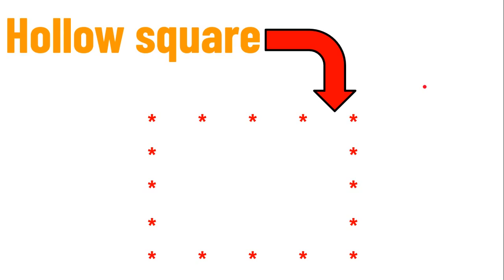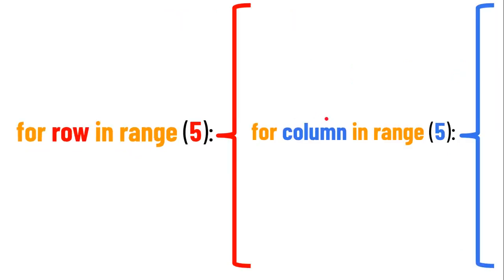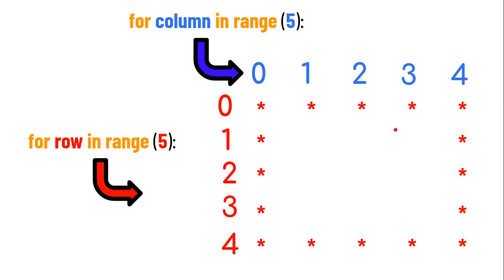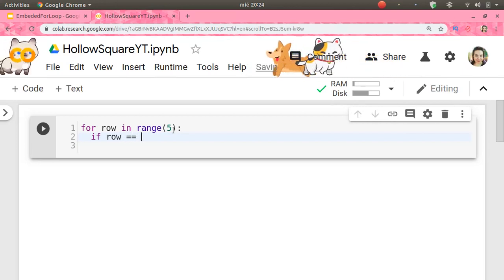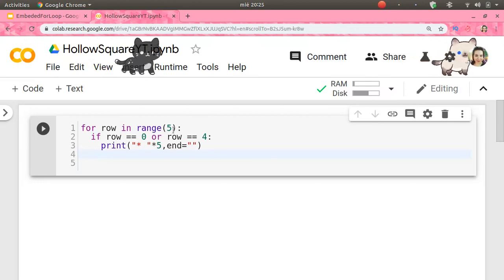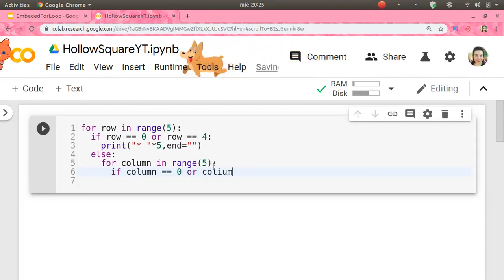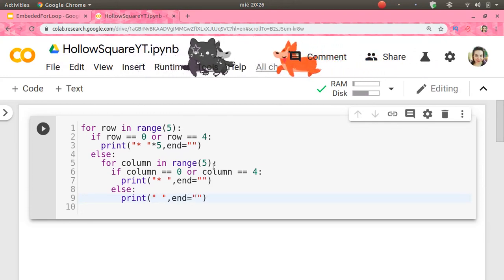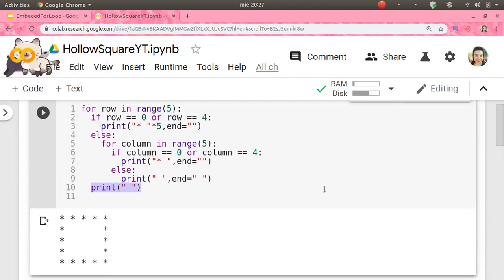How to make a hollow square? | For loop? | Easy breezy Python! | Part 6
Do you need to draw an empty square, using asterisks in Python? We’ll show you how to code, step by step!
No need to install anything on your computer, just click on this link, and you’ll be coding in Python in no time!
✔Colab:
✔Music
Nimbus
Eveningland